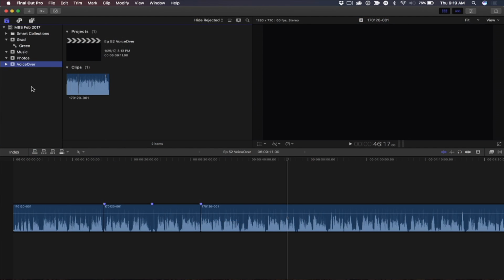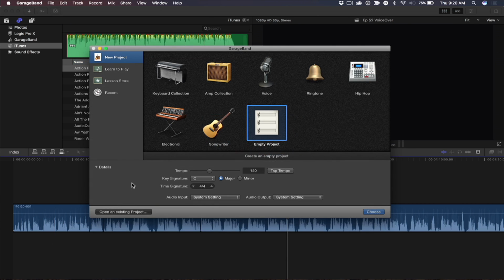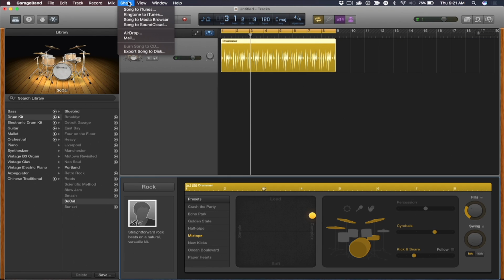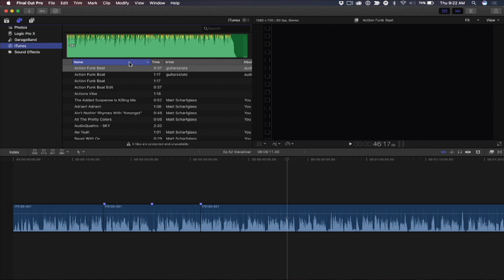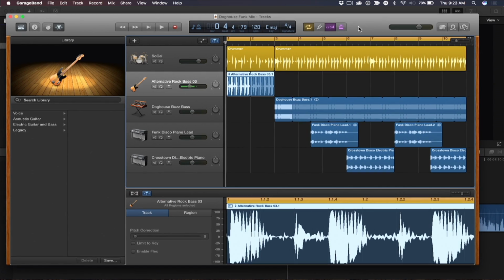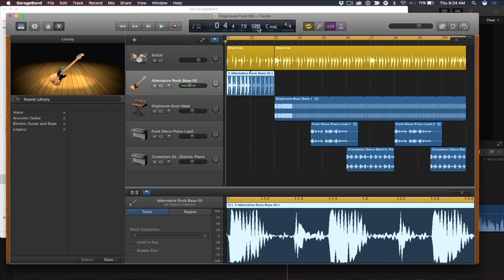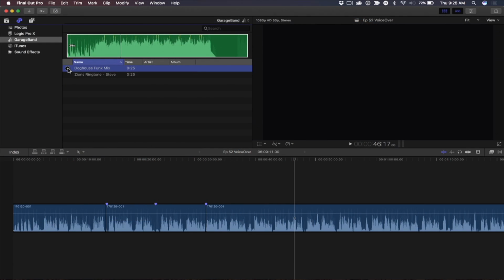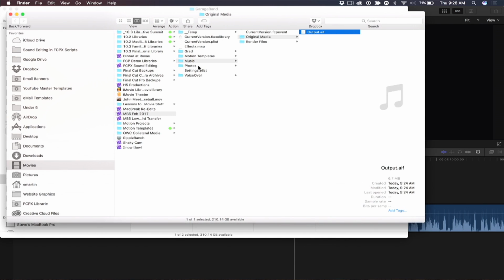MacBreak Studio Ep 390: Publishing Music to FCP X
In this episode, Steve demystifies how Final Cut Pro X accesses music from Garage Band, Logic Pro, and iTunes.